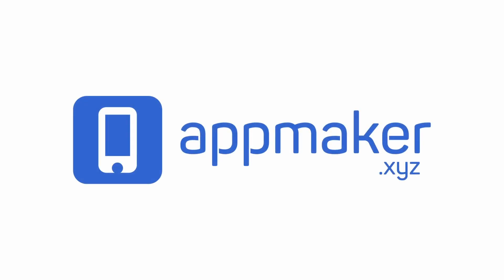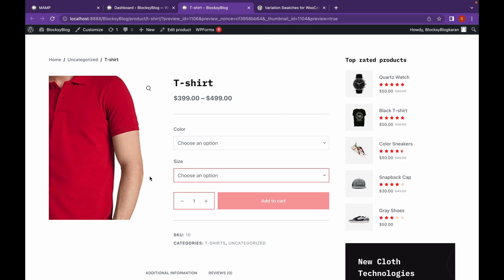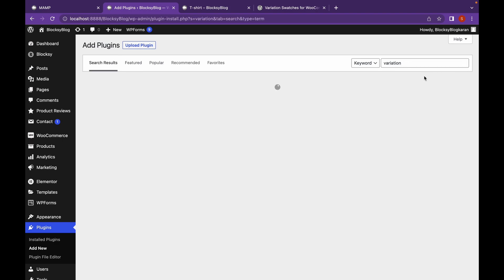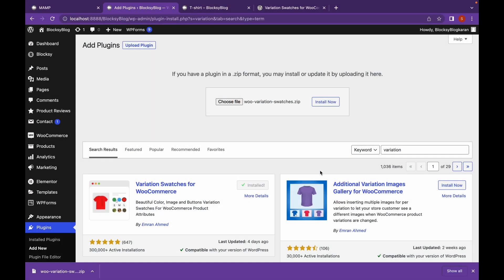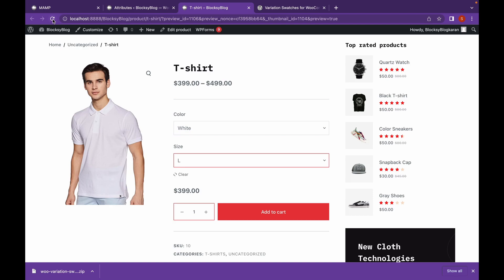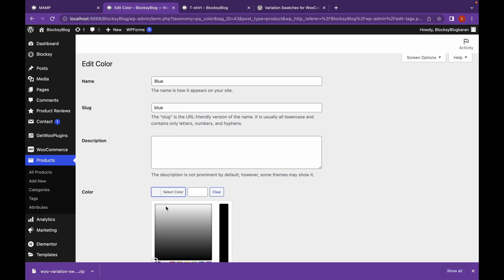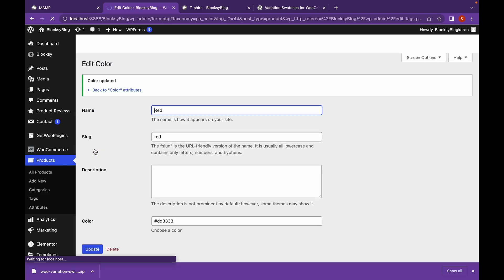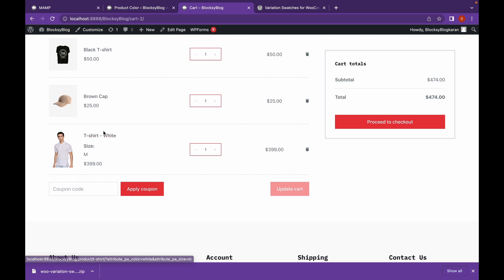How to Add design to Product Variation Options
"In this video, we are going to add designs to the options of product variation.

So if you are unfamiliar, product variants are essentially multiple options you can add to a single product to display different identifiers, such as size, color, type, or style. It’s a great way to demonstrate different ways a customer can purchase a product without having to search through multiple product listings on your website.

You may have come across product variants used in some of your favorite online fashion or apparel stores.